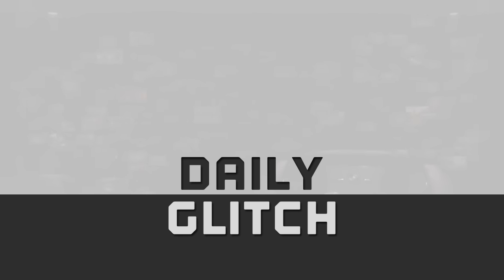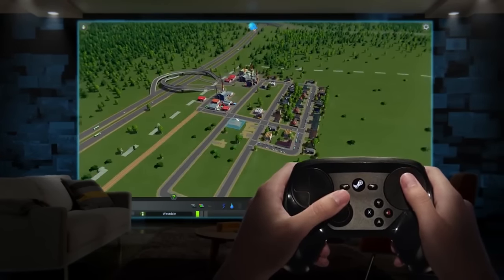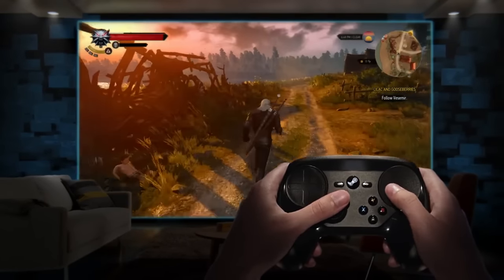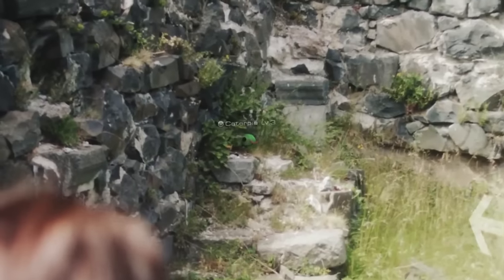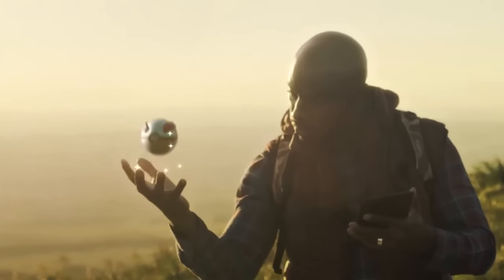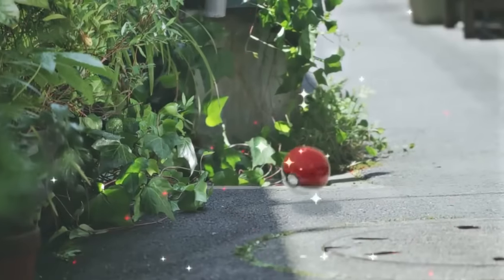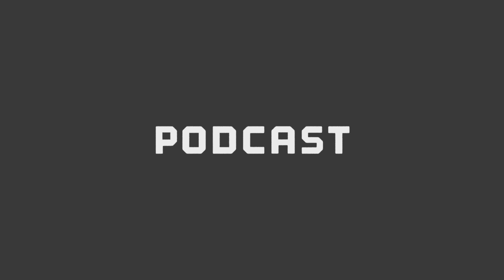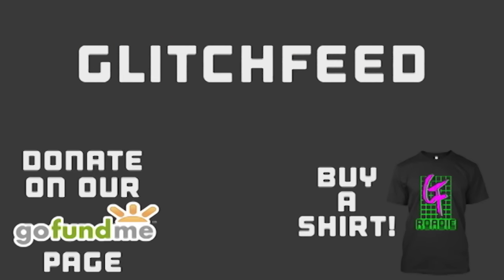More Pokemon Go Info - The Daily Glitch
EDIT 7/10/16: Hey, this video is a part of a daily news series, and was released on March 24th 2016. This was new information at the time, and does not help you with understanding Pokemon Go now.

Valve wants you to mod their controller, and they have provided the assets to do it. Check out the drop box link below to get the files and get started on your own creation:

We also got a series of new details on Pokemon Go, including gyms, teams, and just how you can catch your very own pokemon.